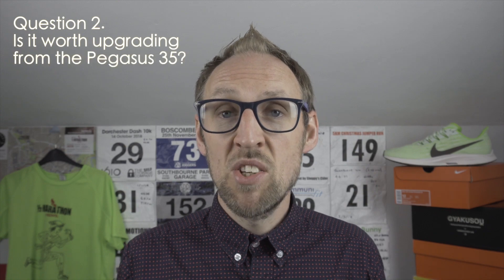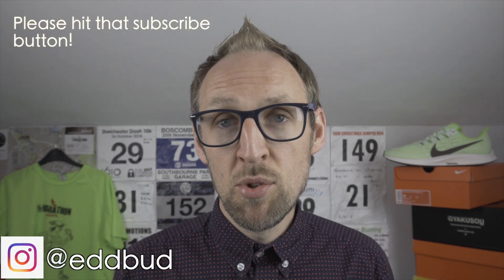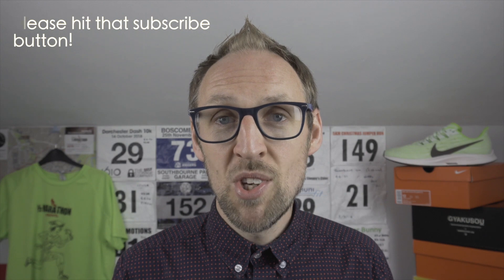Nike Zoom Air Pegasus 36 | Viewer questions answered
I answer some viewer questions on the Nike Zoom Air Pegasus 36 after a 6 mile fartlek speedwork session.